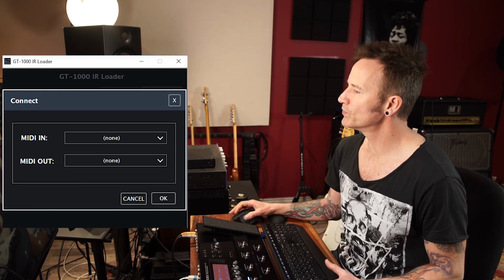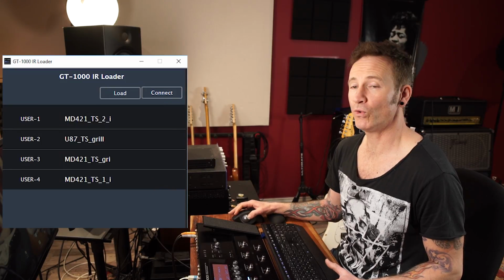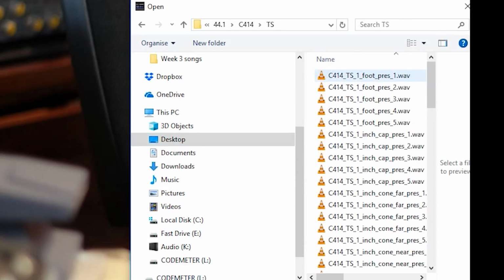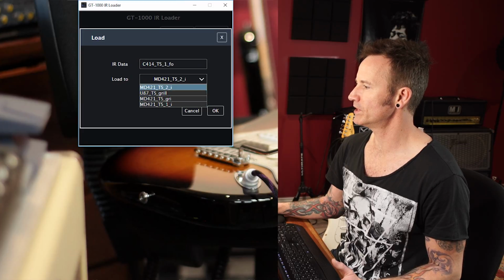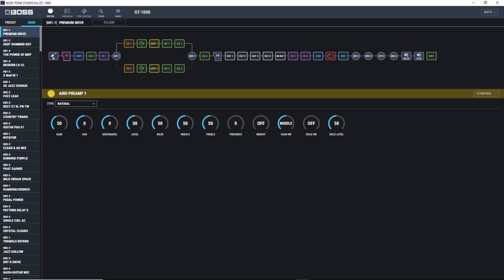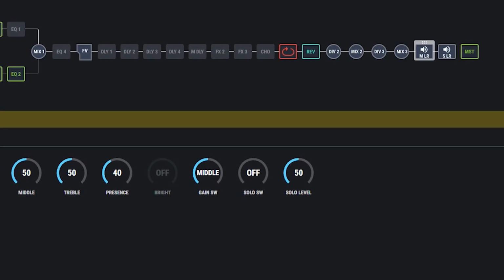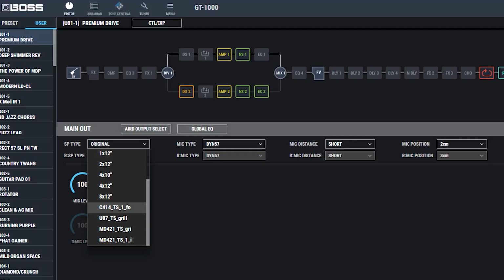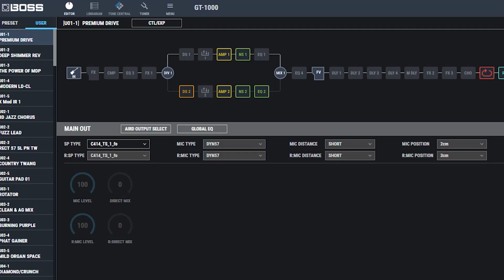Using the Boss GT-1000 Custom IR Loader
Here's a quick look at loading your own IR's into the Boss GT-1000 using the dedicated software.